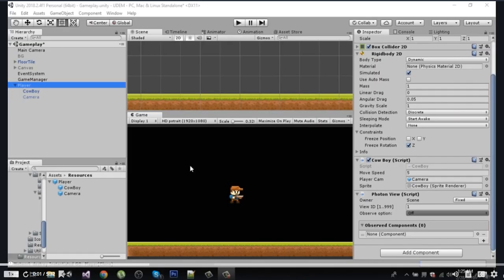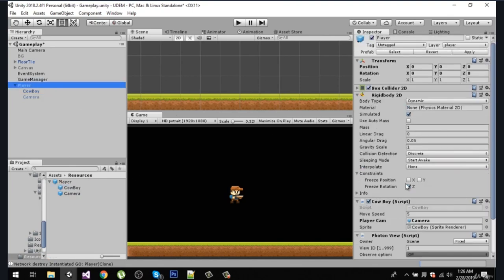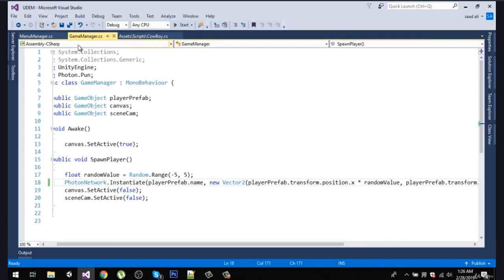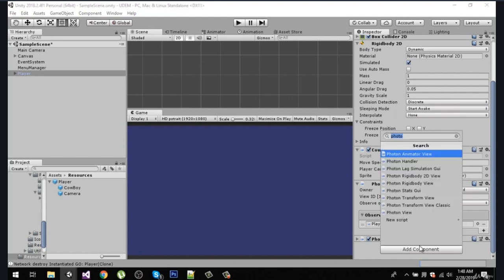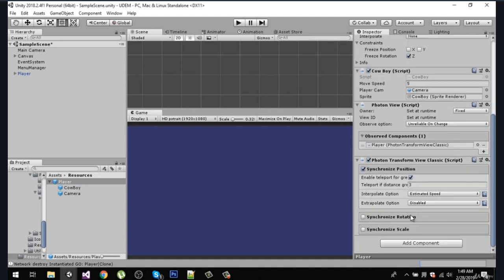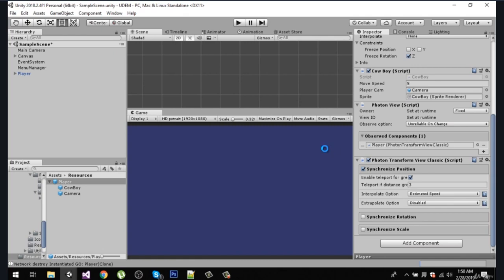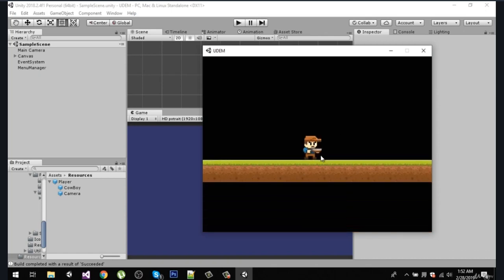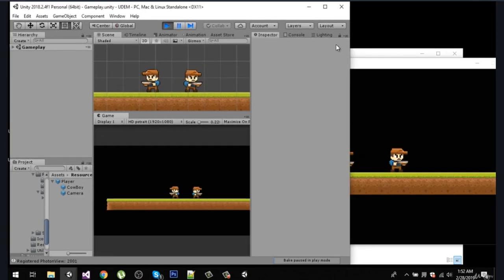13 Player Movement Sync Across Network